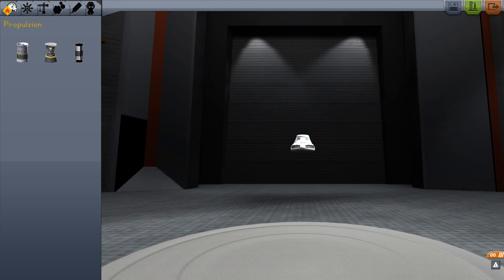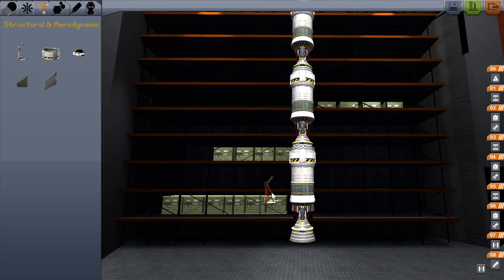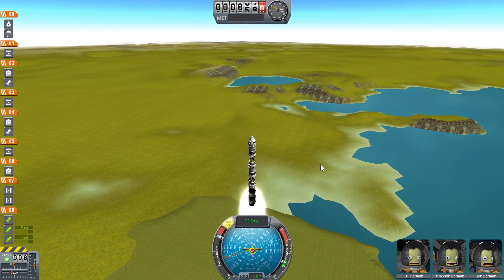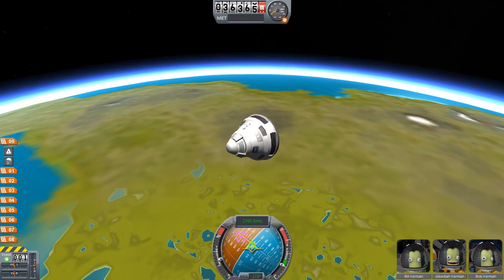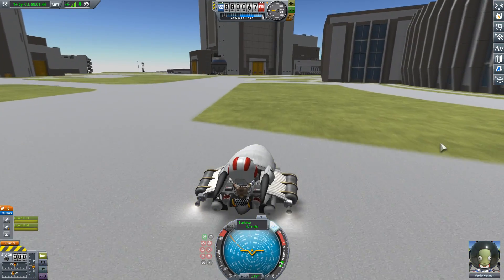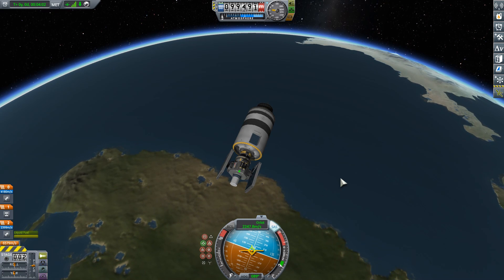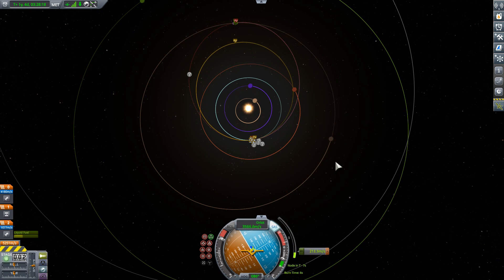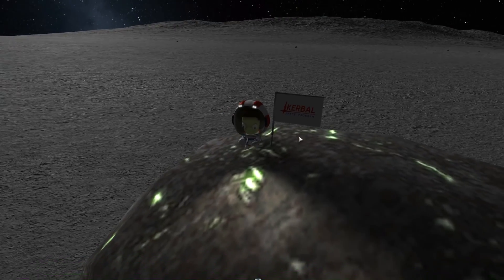10 Years Of Kerbal Space Program - On Final Approach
Kerbal Space Program is probably the most important video game to me, and to many other players around the world, Its rocket simulation gave me the tools to tell stories about rocket science and technology. However for some, it served as an inspiration and a catalyst that saw them choosing to go into space science or aerospace as a result.
This week saw the final major release of the game after 10 years of public development, adding another batch of features to the game to make it better, easier, or more explosive.